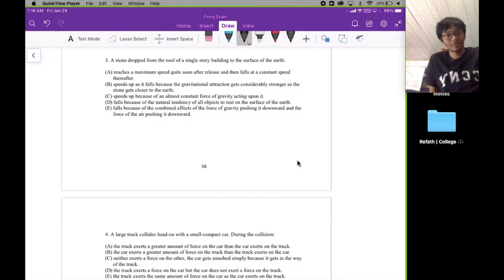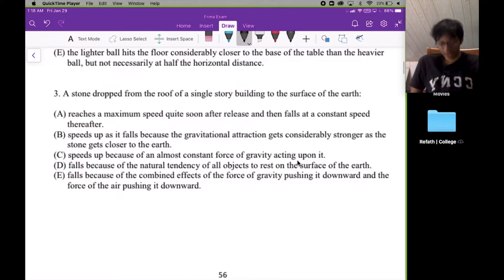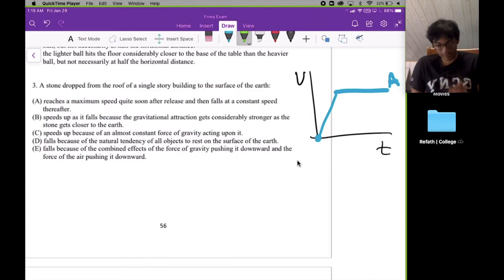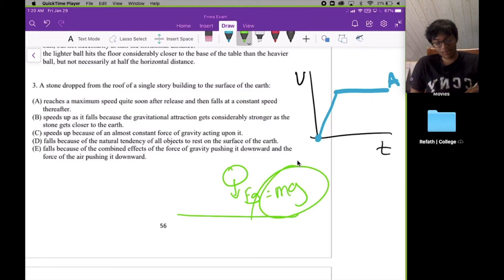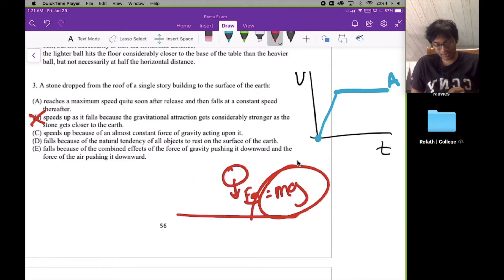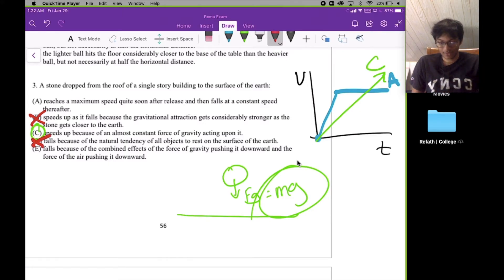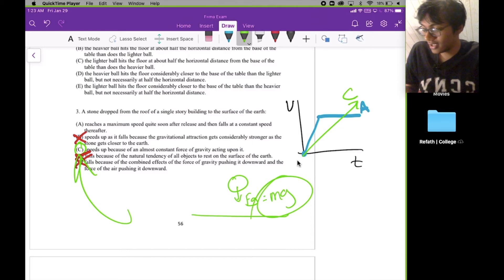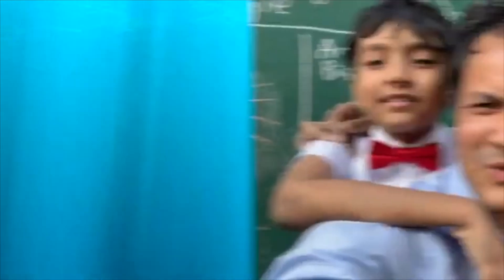Velocity of Free Falling Body | FCI Q3